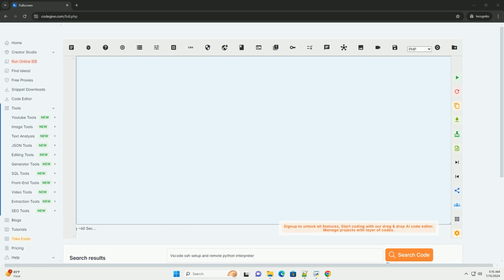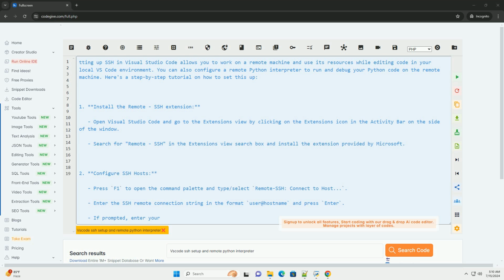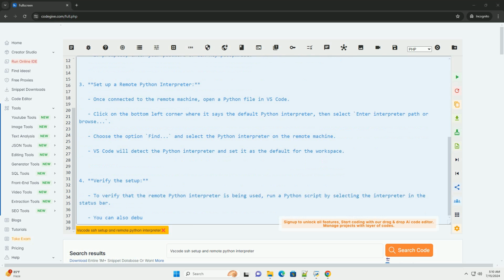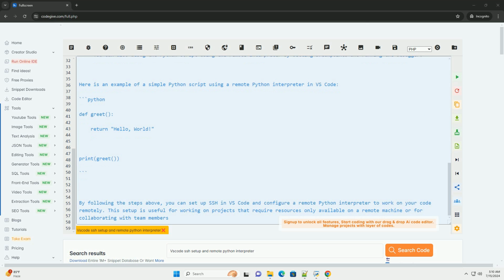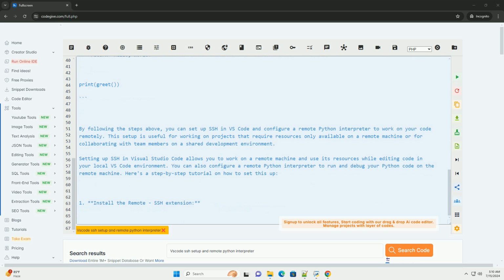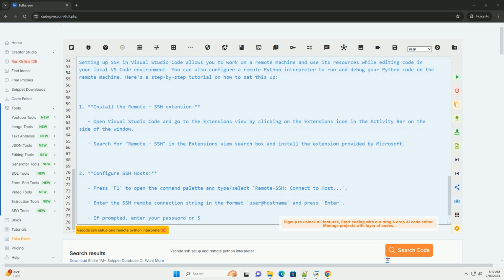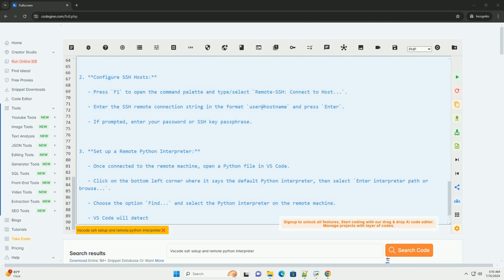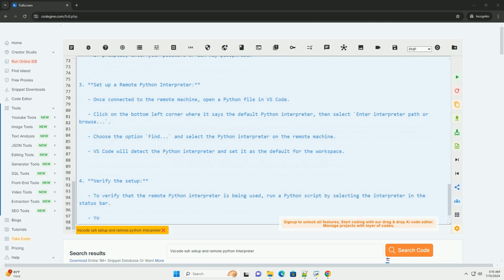Vscode ssh setup and remote python interpreter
setting up ssh in visual studio code allows you to work on a remote machine and use its resources while editing code in your local vs code environment. you can also configure a remote python interpreter to run and debug your python code on the remote machine. here's a step-by-step tutorial on how to set this up:

1. **install the remote - ssh extension:**
   - open visual studio code and go to the extensions view by clicking on the extensions icon in the activity bar on the side of the window.
   - search for "remote - ssh" in the extensions view search box and install the extension provided by microsoft.

2. **configure ssh hosts:**
   - press `f1` to open the command palette and type/select `remote-ssh: connect to host...`.
   - enter the ssh remote connection string in the format `user@hostname` and press `enter`.
   - if prompted, enter your password or ssh key passphrase.

3. **set up a remote python interpreter:**
   - once connected to the remote machine, open a python file in vs code.
   - click on the bottom left corner where it says the default python interpreter, then select `enter interpreter path or browse...`.
   - choose the option `find...` and select the python interpreter on the remote machine.
   - vs code will detect the python interpreter and set it as the default for the workspace.

4. **verify the setup:**
   - to verify that the remote python interpreter is being used, run a python script by selecting the interpreter in the status bar.
   - you can also debug the python script using the remote interpreter by setting breakpoints and running the debugger.

here is an example of a simple python script using a remote python interpreter in vs code:

by following the steps above, you can set up ssh in vs code and configure a remote python interpreter to work on your code remotely. this setup is useful for working on projects that require resources only available on a remote machine or for collaborating with team members on a shared development env ...

python interpreter github
python interpreter vs compiler
python interpreter path
python interpreter
python interpreter vscode

python interpreter github
python interpreter path
python interpreter
python interpreter vscode
python interpreter pycharm
python interpreter intellij
python interpreter online
python interpreter download
python remote debugger
python remote jobs
python remote internship
python remote start
python remote jobs for freshers
python remote jobs worldwide
python remote debugging vscode
python remote start key fob
python remote start troubleshooting